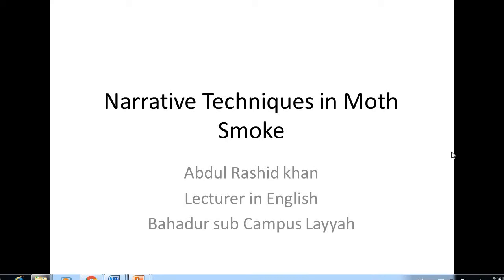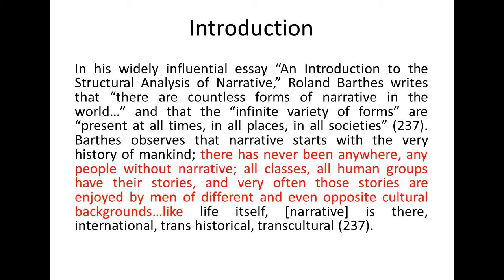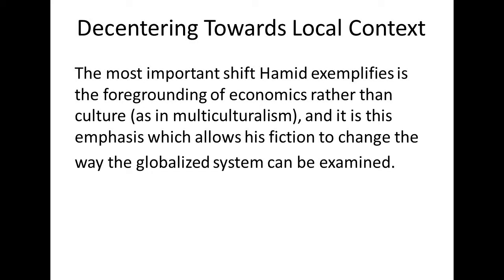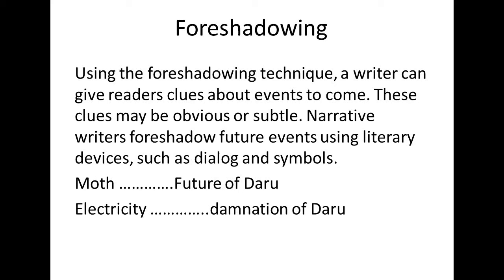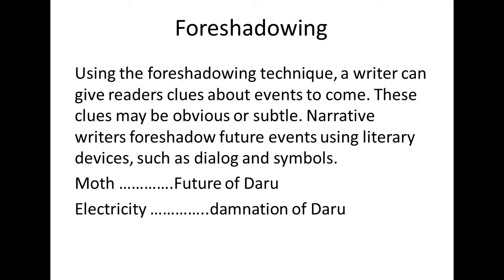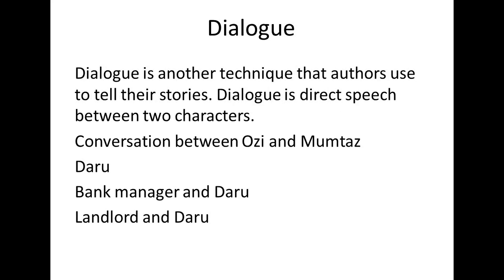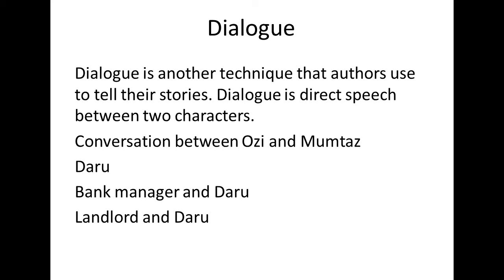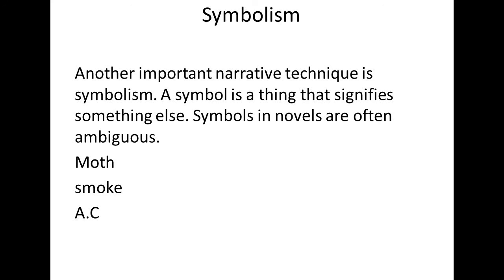Narrative Techniques in Mohsin Hamid Moth Smoke